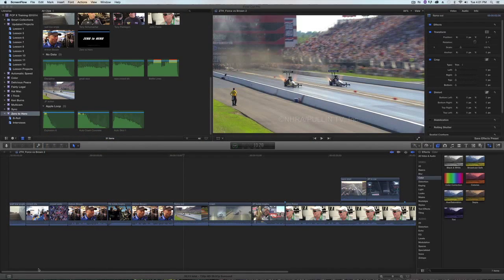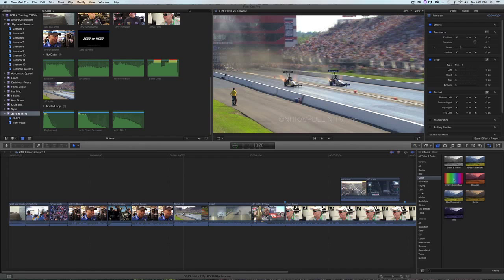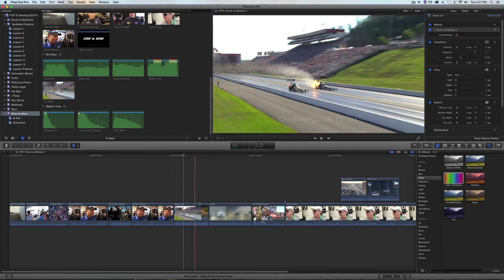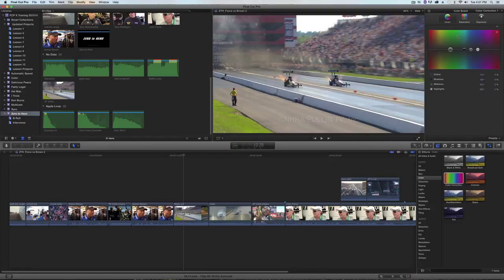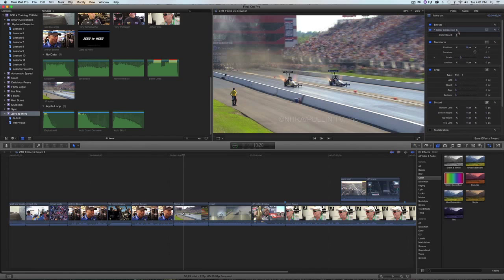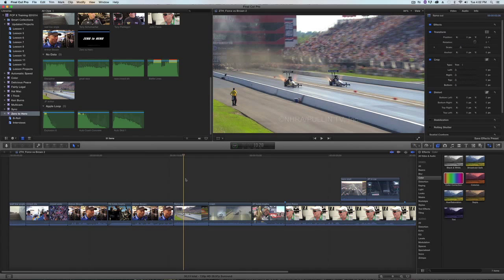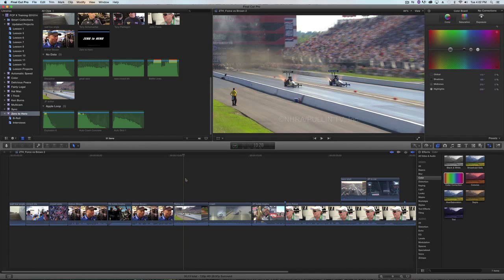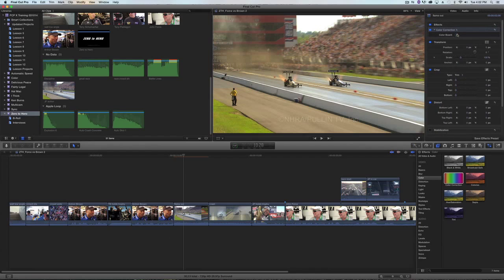How to Add a Color Effect in Final Cut Pro X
Manhattan Edit Workshop Instructor Ari Feldman shows how to add a color effect in the latest version of Apple's Final Cut Pro X.

More information about Manhattan Edit Workshop and the classes offered visit: mewshop.com/

Ari Feldman is a certified Adobe Premiere Pro & Apple Final Cut Pro instructor. He is originally from South Florida. He is a graduate of the University of Miami where he double majored in motion pictures and theatre arts. Ari is also a graduate of Manhattan Edit Workshop's Six Week Intensive workshop.

Since relocating to New York several years ago, he has been the editor and assistant editor of independent films, documentaries, television shows, and corporate videos. He was the assistant editor of the film, Wedding Bros., and has edited for Lifetime and the Princess Grace Foundation.

Most recently Ari edited the documentary "Shelter Island" and is currently editing his second feature-length documentary.